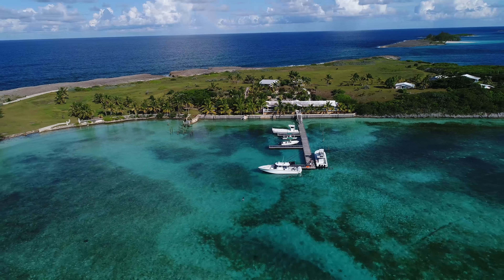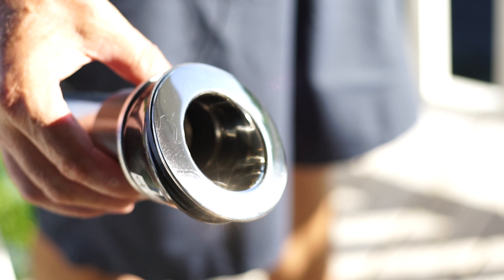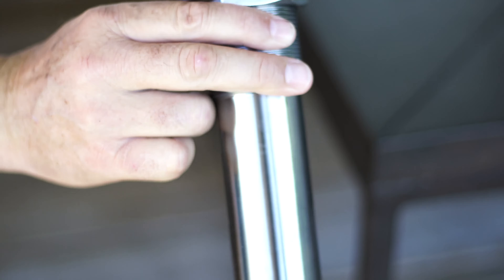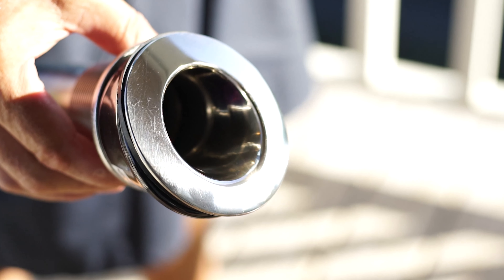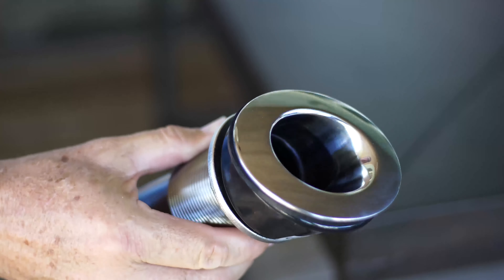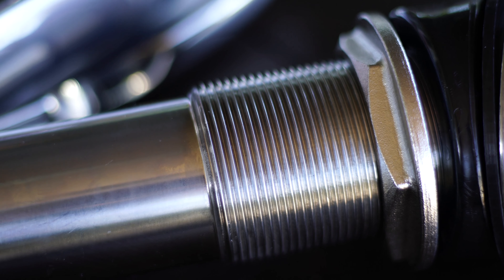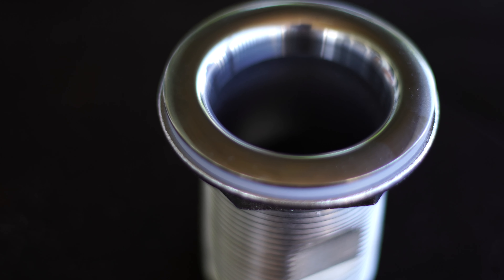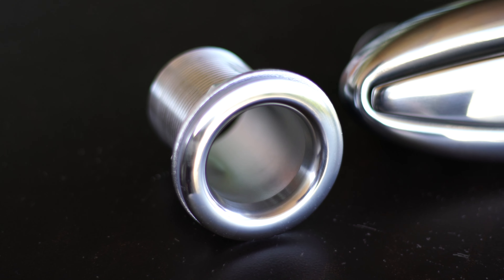Introducing GEMLUX Titanium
After unparalleled success in many other industries, titanium is now making its way into the marine industry for good reason. It is beautiful, uncompromising and very low maintenance. Shop our thru-hulls, rod holders and cleats made in Titanium.